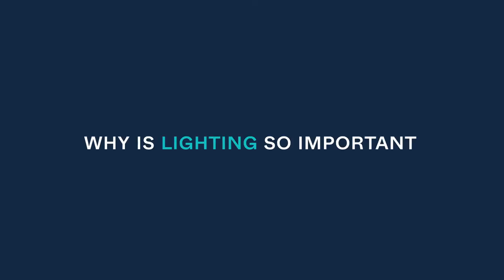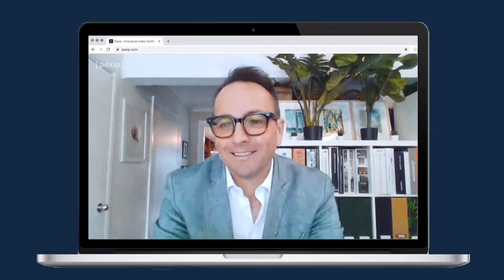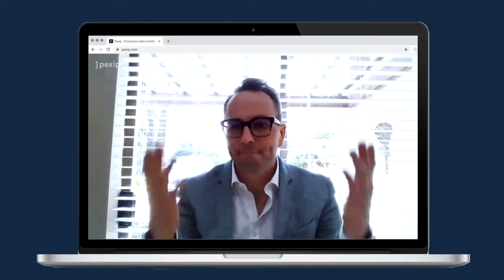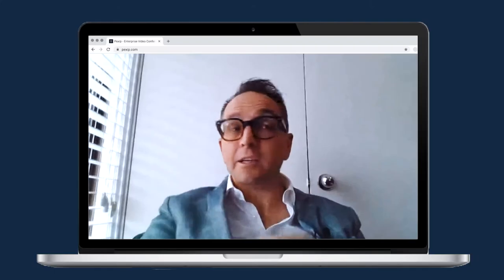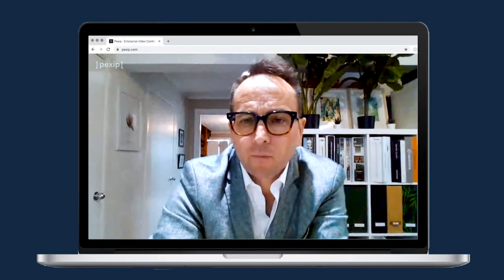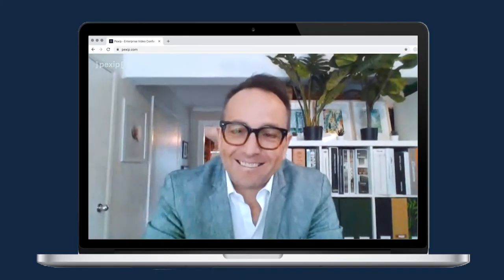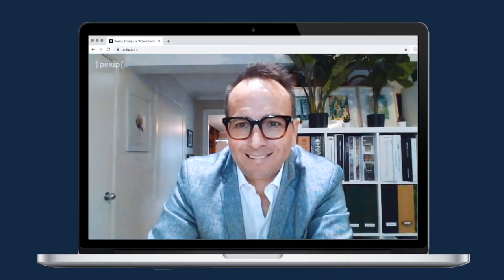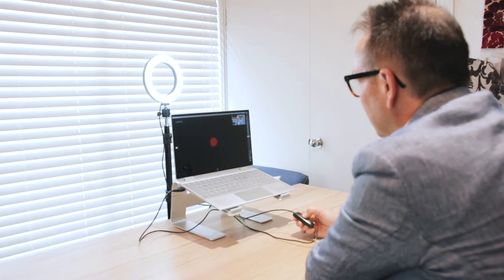Top Video Conference Lighting Tips for Home Office & Hybrid Workers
Why is your home office lighting set-up so important? And how can you optimize your meeting experience in the age of video conferencing?

🎬In this video, Pexip’s Ben Campbell shares our best practice tips on how to get the most out of your home office environment. 🏠

0:00 🎤 Introduction
0:25 🎤 Why is lighting so important?
0:40 🎤 Where should you place your camera?
1:23 🎤 Top tip for video lighting equipment
1:53 🎤 ‘Hoffice’ - other home office tips

🌐Get in touch with Pexip and find out more great video conferencing tips and tricks here: